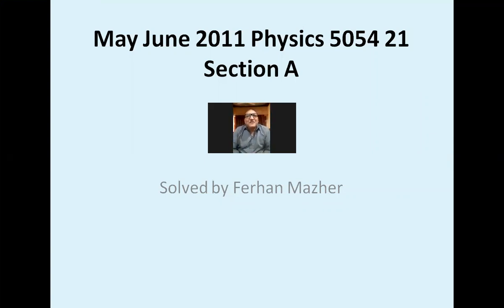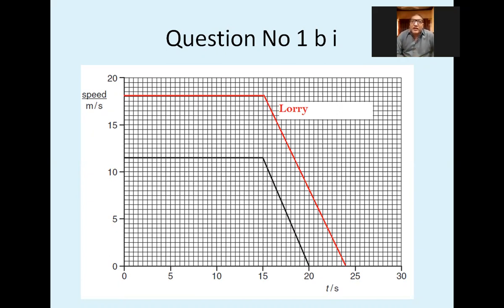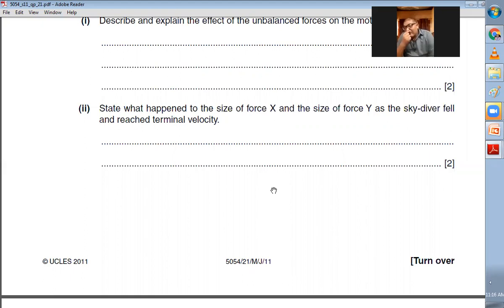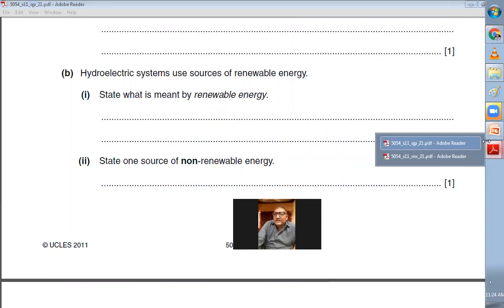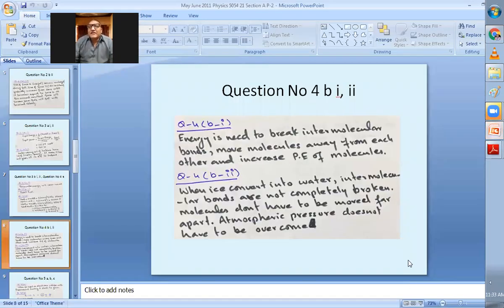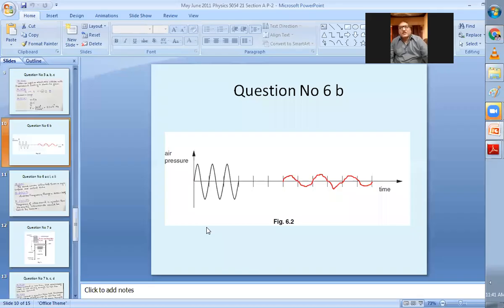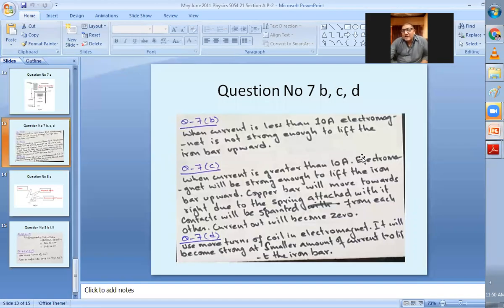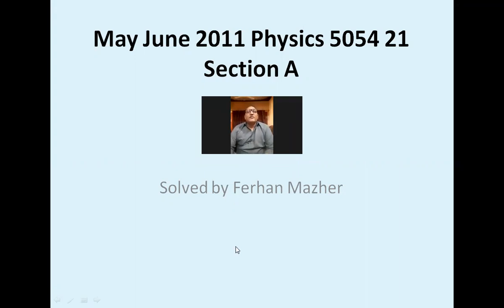May June 2011 Physics 5054 21 Section A Solved by Ferhan Mazher